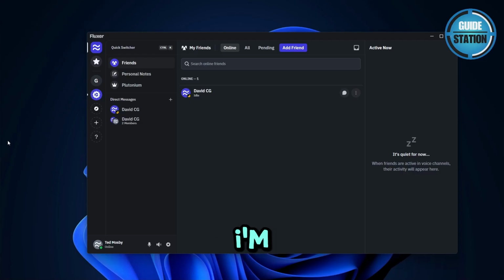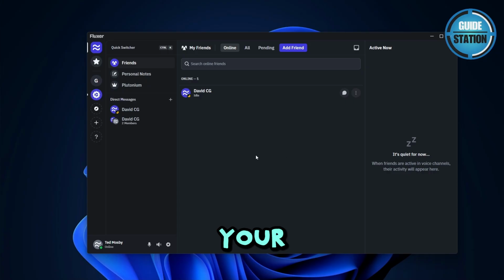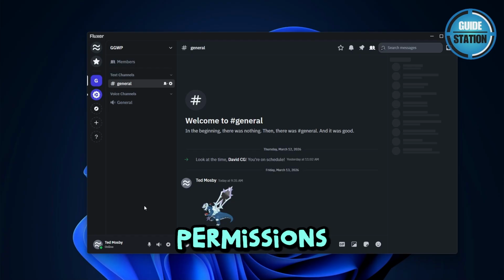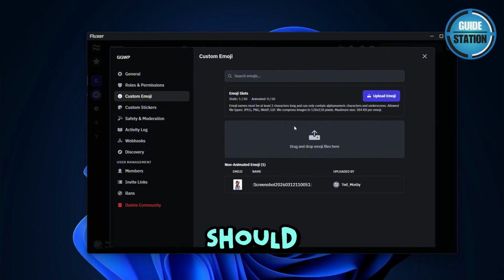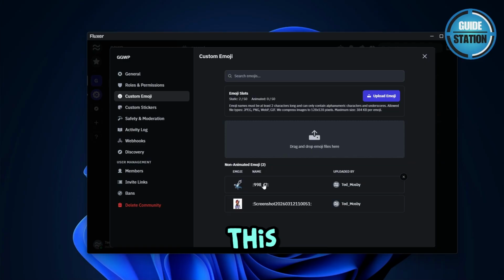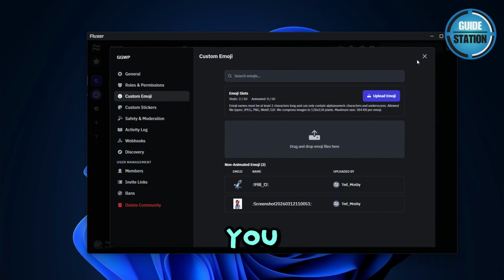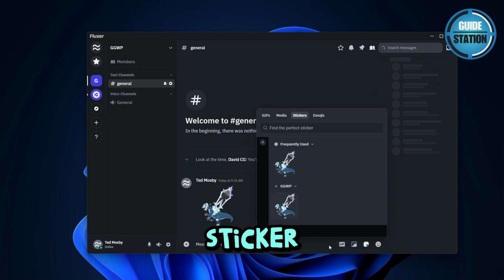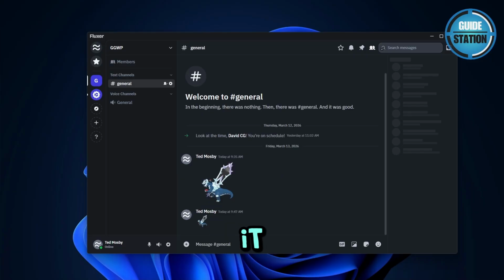How To Add Custom Emojis On Fluxer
How do I add custom emojis on Fluxer? In this video tutorial, I'll show you how to upload and use custom emojis in your chats. Enjoy!